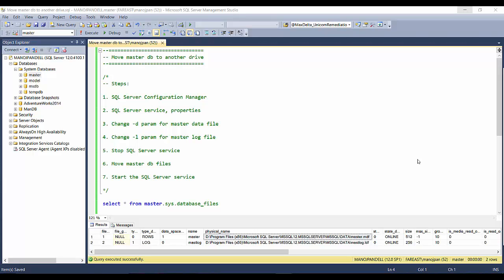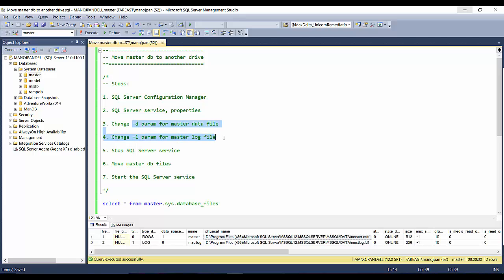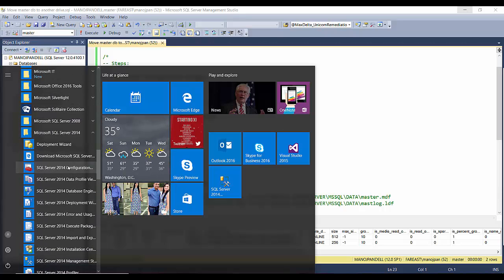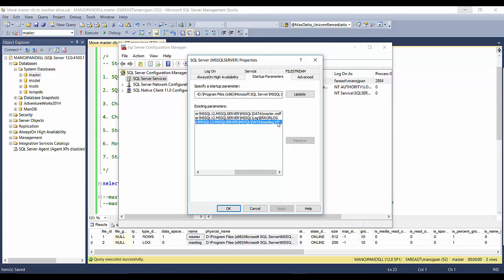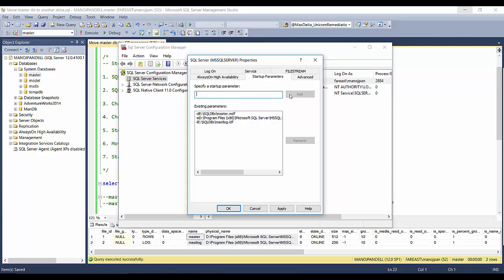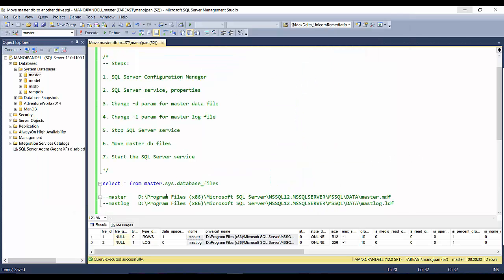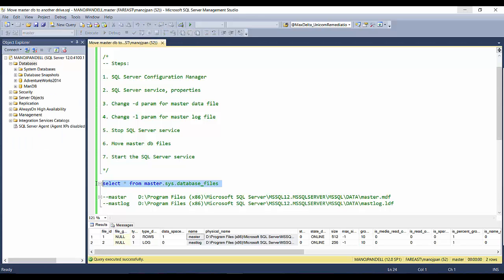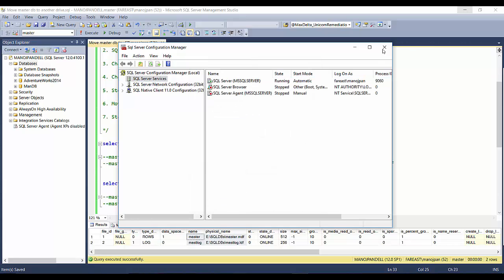Move master database to another drive in SQL Server